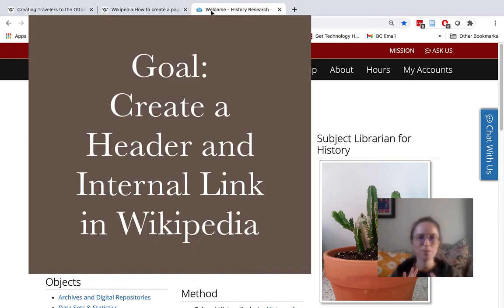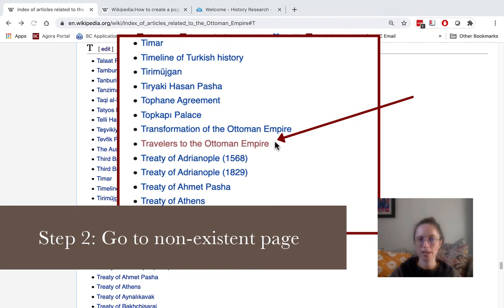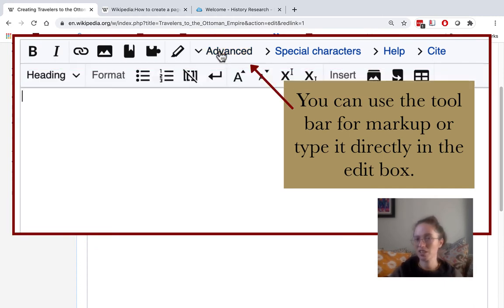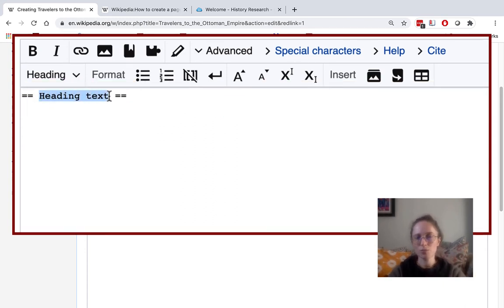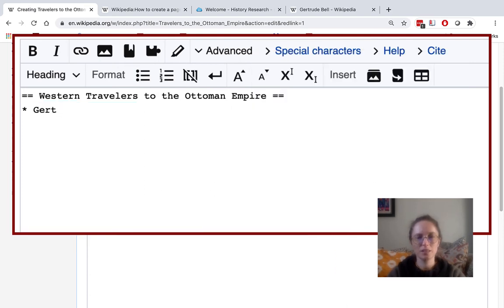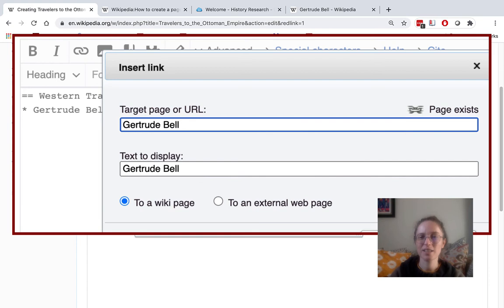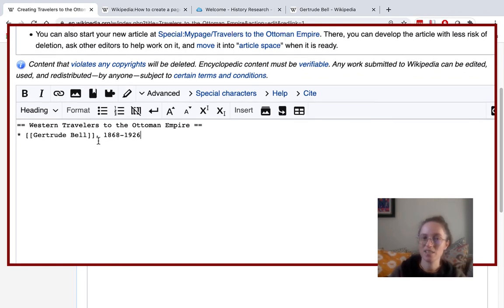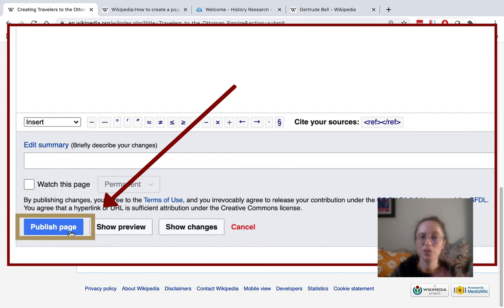BCL HistLit Wikipedia Add a Header and Bulletted list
Table of Contents:

00:32 - Add headers
01:04 - Bulleted list
01:21 - Create internal link